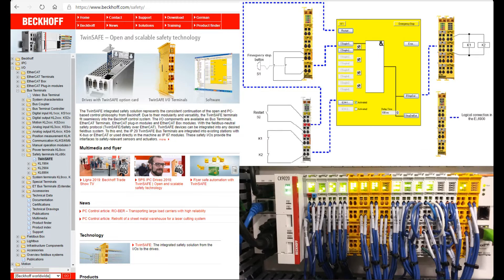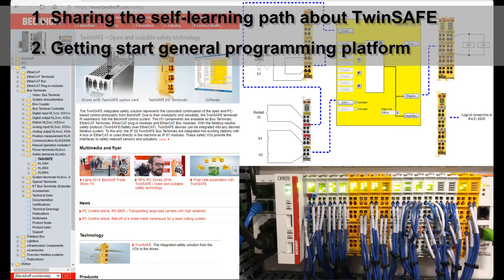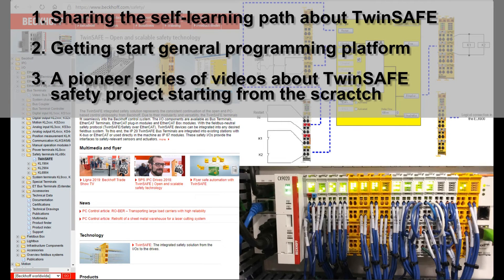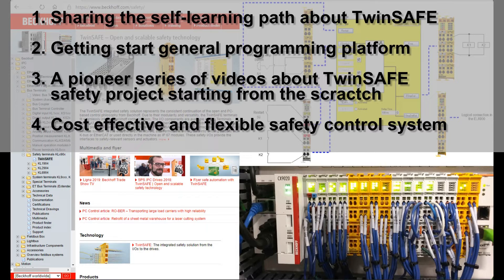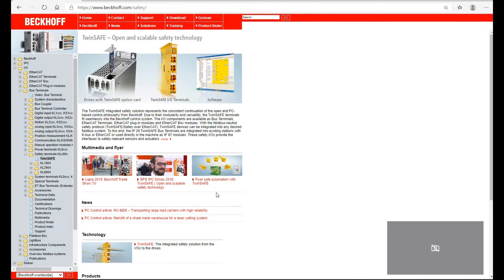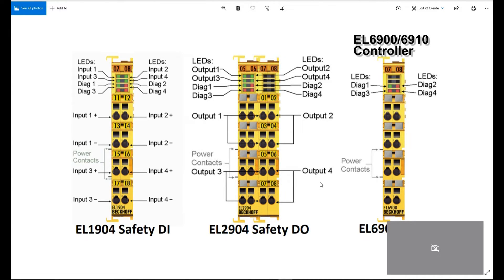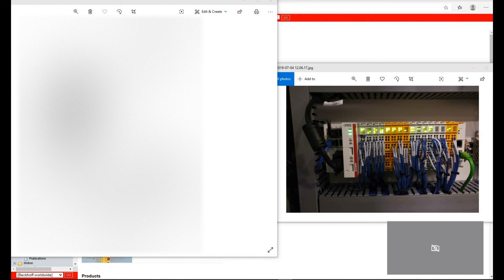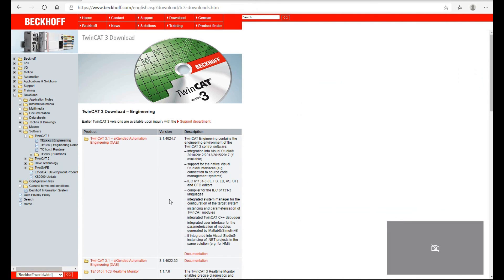SA03. EP01 Beckhoff Safety TwinSAFE - Series Introduction (EL6900 EL6910)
Next: SA04. EP02 Beckhoff Safety TwinSAFE - Online Connect Controller and Create Safety Project